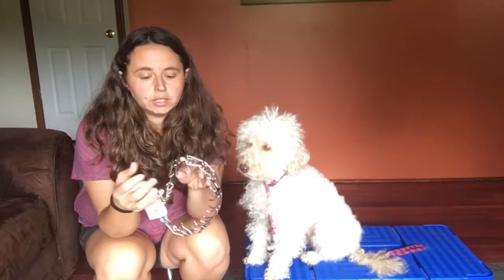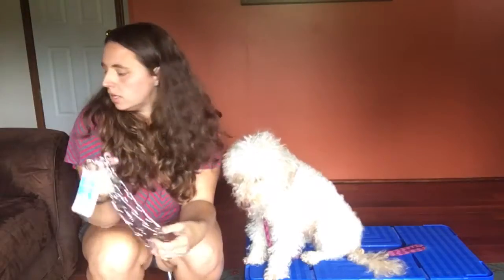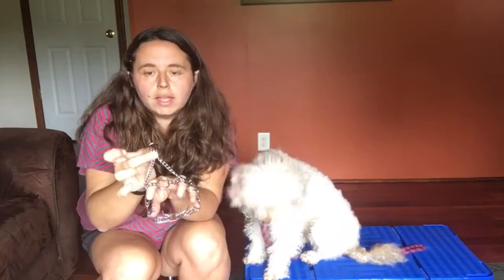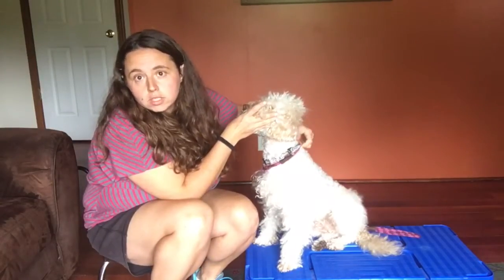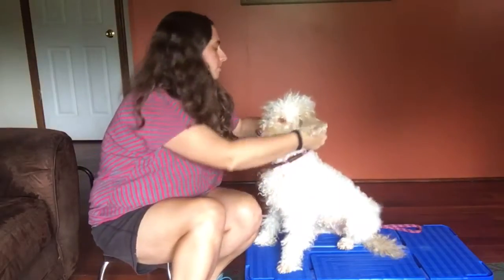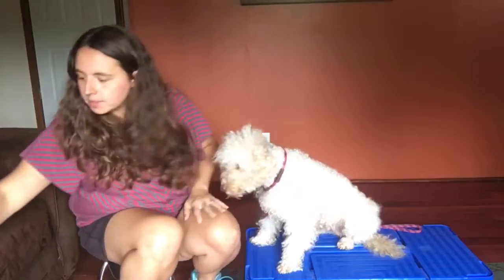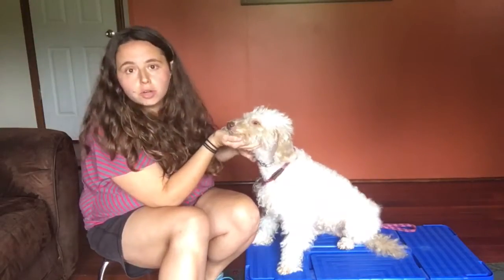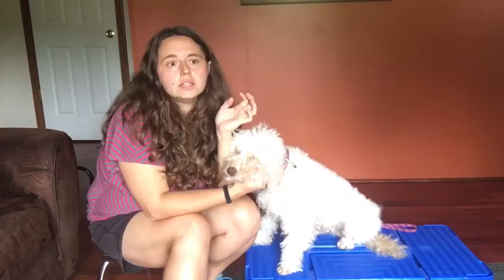How to: size and fit a prong collar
I recommend a good quality prong collar Herm Sprenger brand. For dogs under about 50lbs get 2.25mm small , for dogs 50lbs + use a 3.0mm medium( don't use bigger sizes) buy extra links if needed.
Collar should be worn high on the neck and snug but not tight. Always remove collar any time you are not supervising the dog. Watch my introduction to prong video and make sure you introduce the dog to gentle pressure and release.